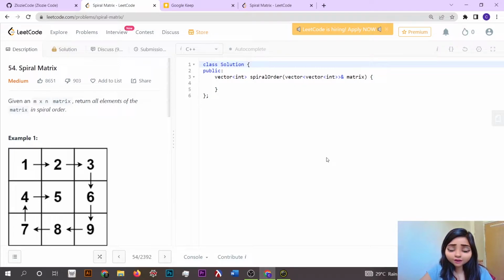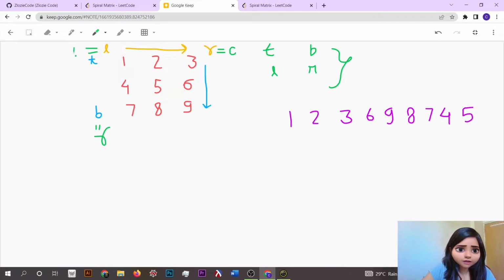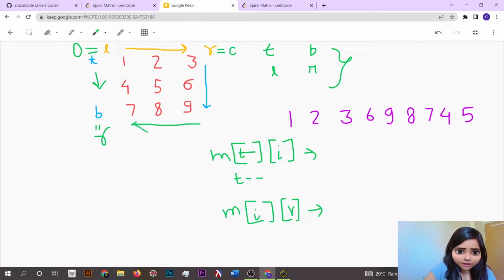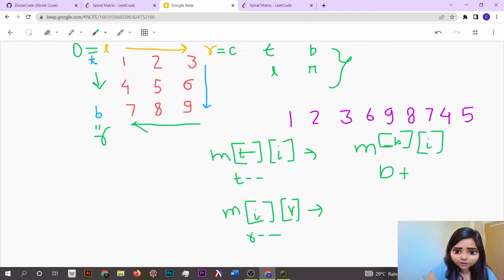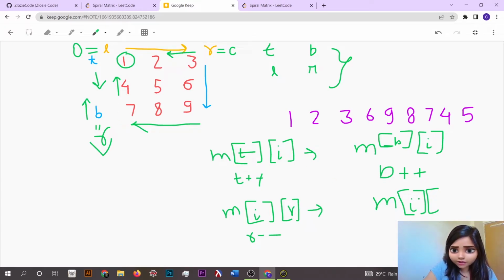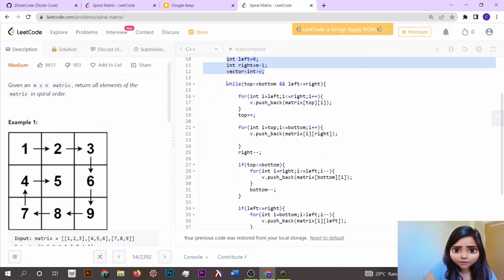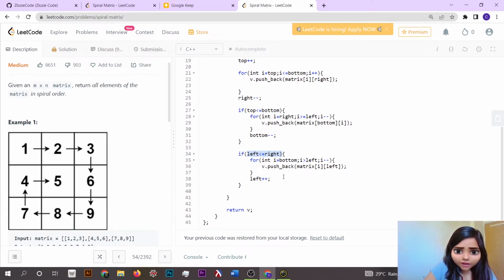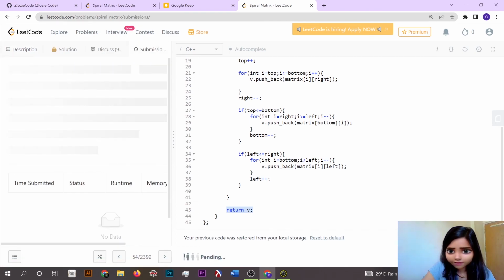Spiral Matrix C++ || Leetcode Problem Number 54 in CPP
Zlozie Code